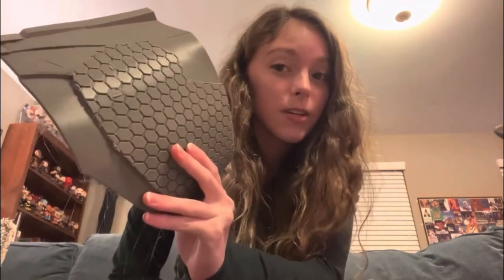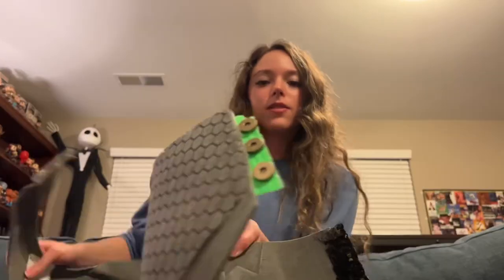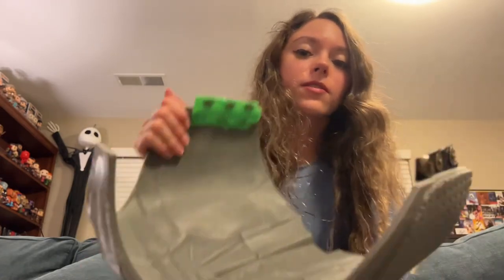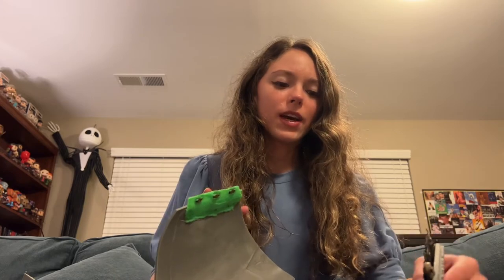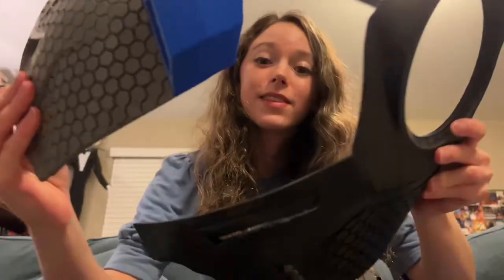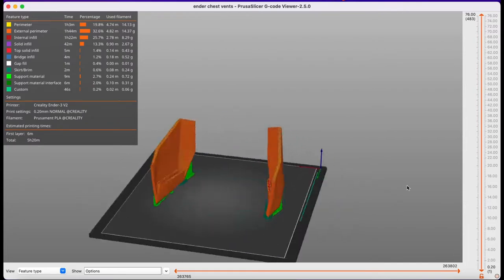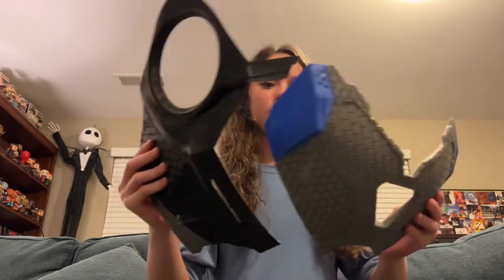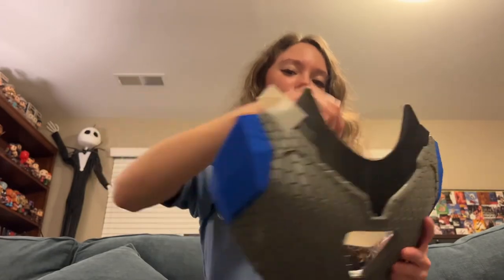Making a Real Iron Man Suit! ||Part 4|| MK39 Gemini/Starboost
This video took an ungodly amount of time to put out because I’ve been taking a mental health break from the project. But it’s here now, and I am motivated again to finish this suit!

kiwibear_builds